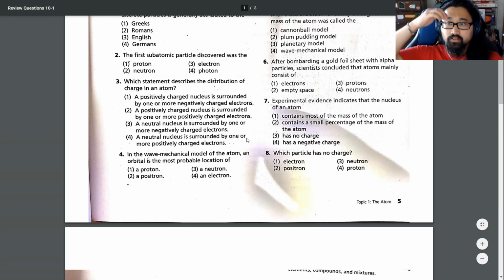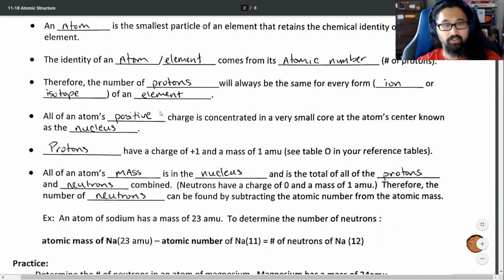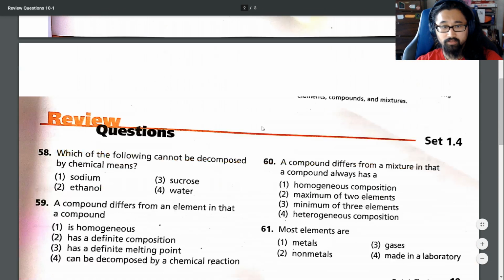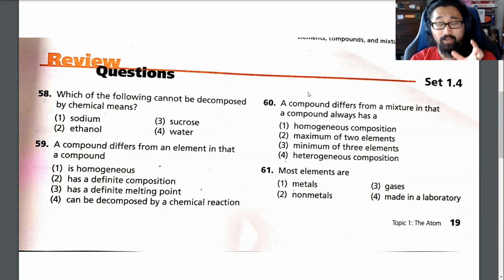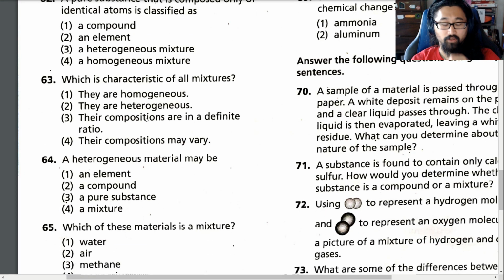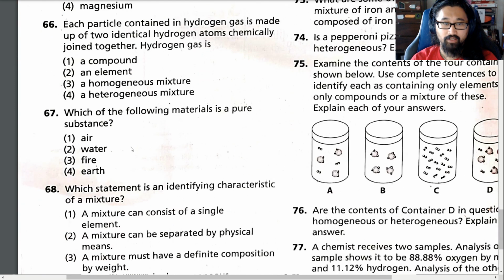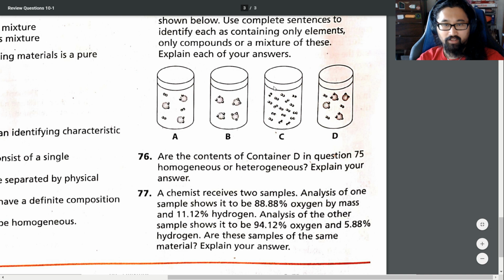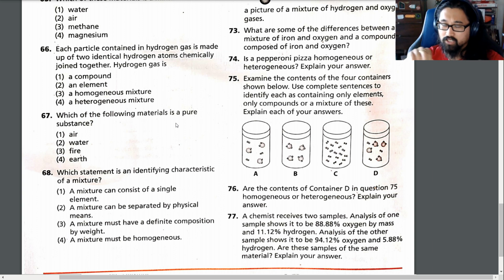Practice questions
10/1/20
A Day

Examples of regents questions - from the orange review book.